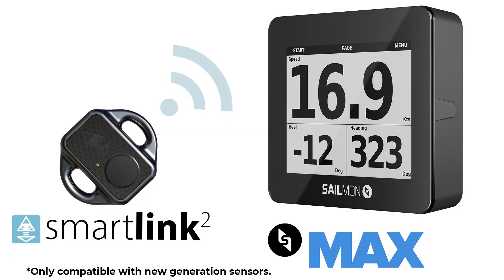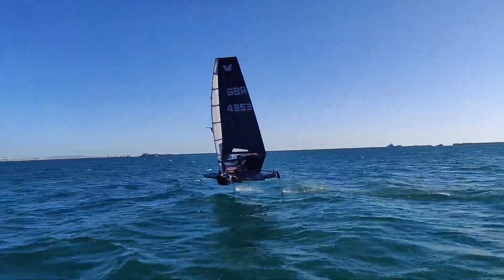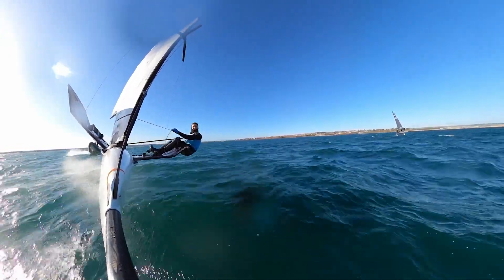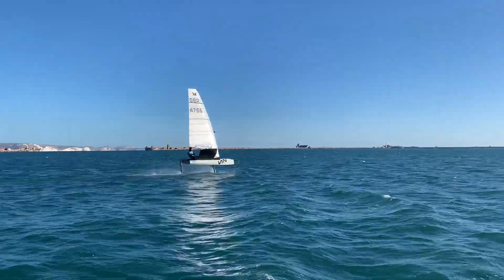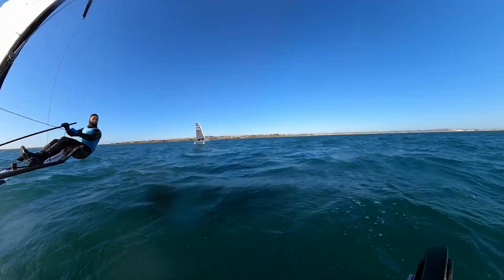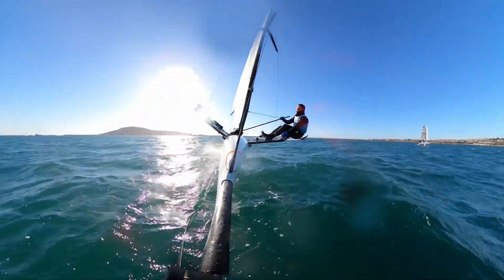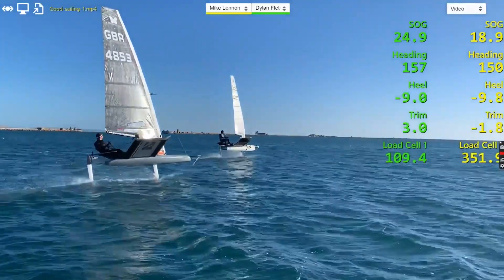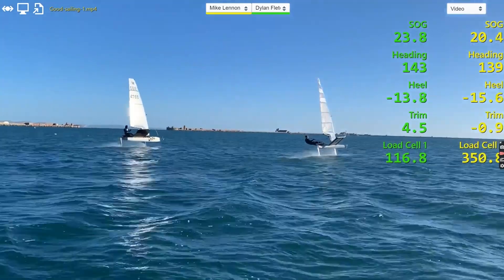Olympic Champion Dylan Fletcher Experiences smart𝗹𝗶𝗻𝗸² / SAILMON MAX Integration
Men’s 49er Olympic Champion Dylan Fletcher and Mike Lennon, CEO of Lennon Sails, take to the water on their Moths to try out the latest wireless load sensor from Cyclops Marine, paired with the number one training and racing instrument for dinghies and sports boats—Sailmon MAX.

smart𝗹𝗶𝗻𝗸² – the new HIGH PRECISION wireless load sensor from Cyclops Marine – is available now in its smallest size (Nano).  Wirelessly charging, with 2,000 Hours of Battery Life, it is the first wireless load sensor to connect directly to Sailmon MAX. Data is displayed live (while sailing) on MAX's high-resolution screen, letting you nail your fastest settings every time, it's logged in the Sailmon App for later viewing and integration with other data inputs, and it's ready for upload to analytics software for post-sail analysis!

This Game Changing integration from two leaders in their respective technological fields has been made possible by the latest software update from Sailmon, and the upgraded hardware in the new Cyclops sensor—smart𝗹𝗶𝗻𝗸².

*𝗢𝗹𝗱𝗲𝗿 𝗺𝗼𝗱𝗲𝗹𝘀 𝗼𝗳 𝘀𝗺𝗮𝗿𝘁𝗹𝗶𝗻𝗸 𝗮𝗿𝗲 𝗶𝗻𝗰𝗼𝗺𝗽𝗮𝘁𝗶𝗯𝗹𝗲 𝘄𝗶𝘁𝗵 𝗦𝗮𝗶𝗹𝗺𝗼𝗻 𝗠𝗔𝗫*

*All other sizes of smart𝗹𝗶𝗻𝗸² available from January.*